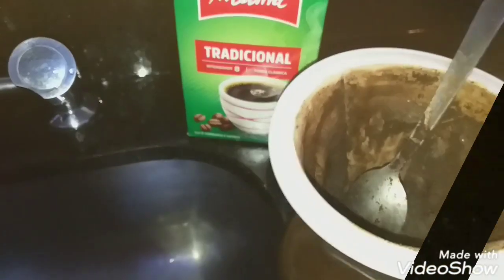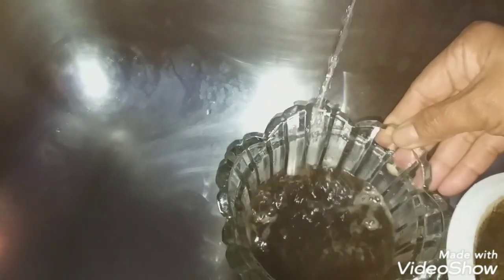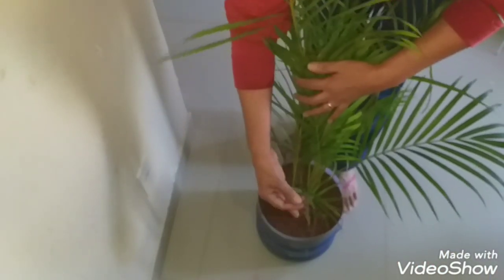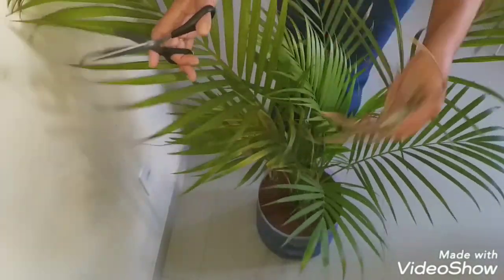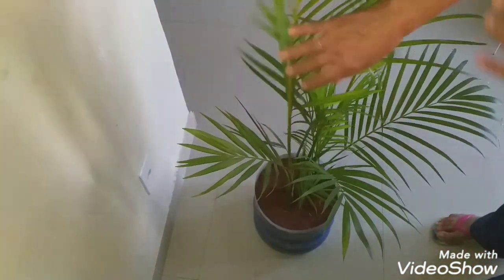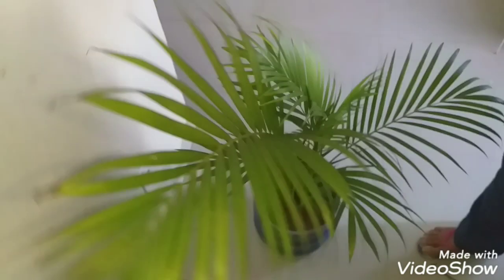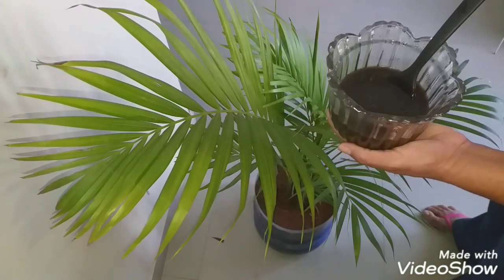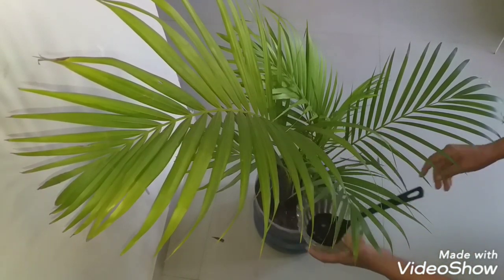Dica: Como adubar palmeira com borra do cafe🌴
Gosto muito de cuidar de plantas e vim aqui mostrar para vocês que também gostam como eu cuido dessa palmeira para que ela permaneça sempre verde e fértil espero que vocês gostem